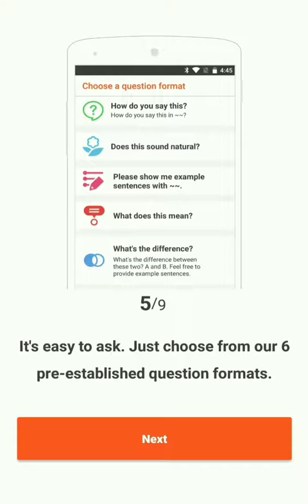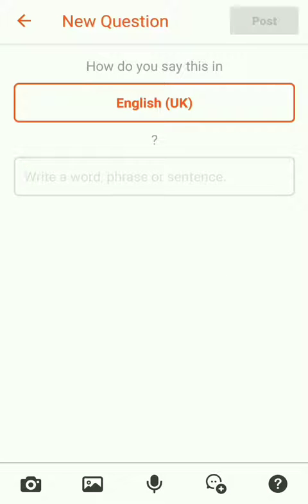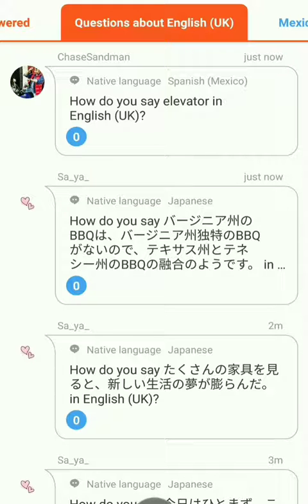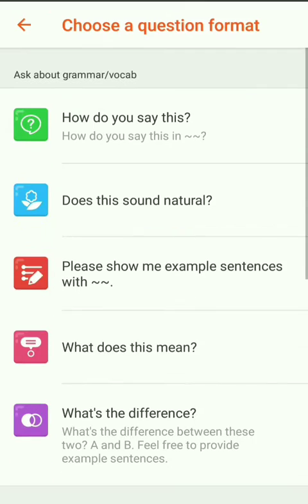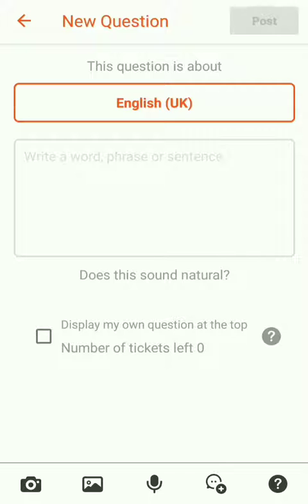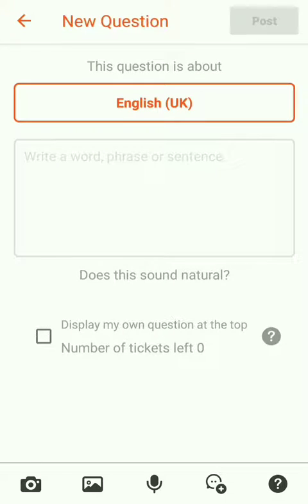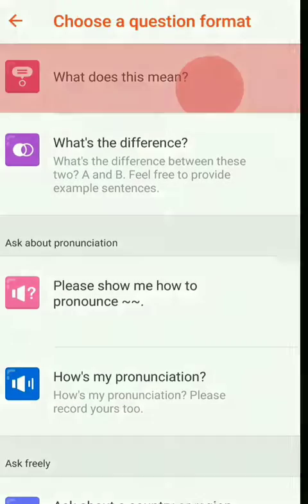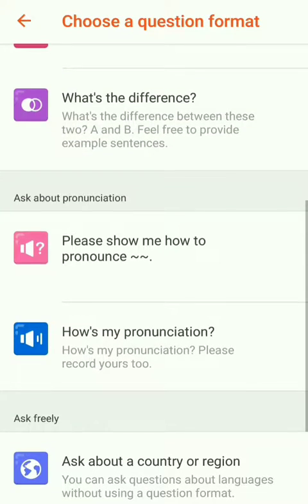HiNative app review for learning languages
Great app for practicing and developing your vocabulary. Solving any doubts by real native speakers!